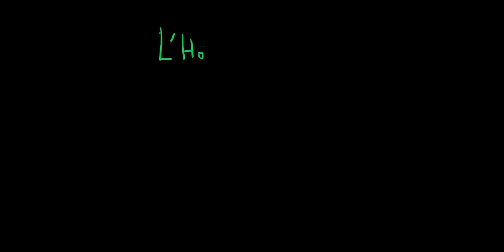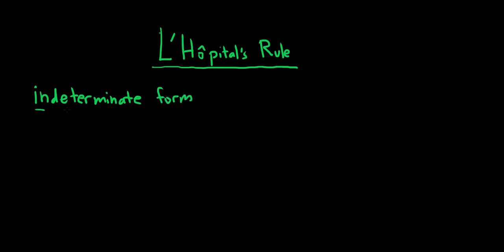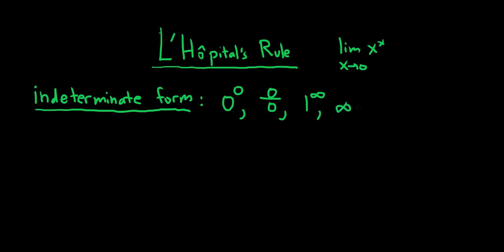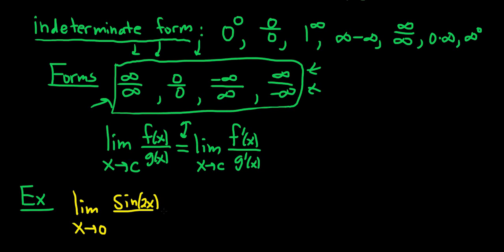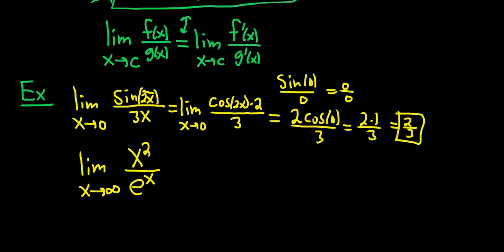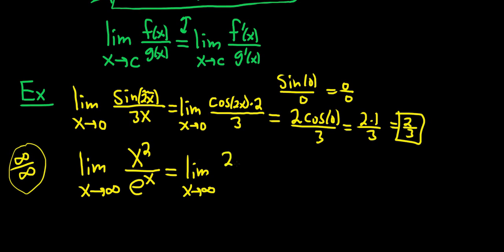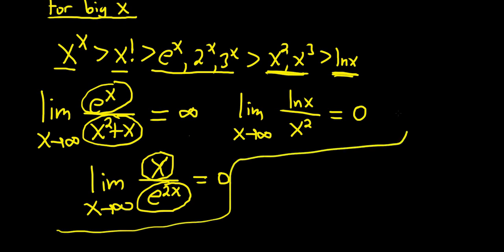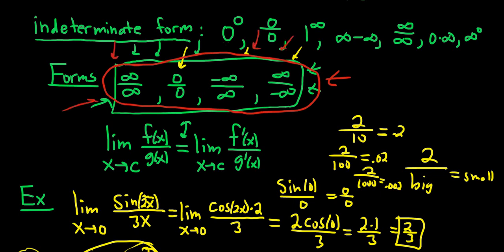Introduction to L'Hopital's Rule